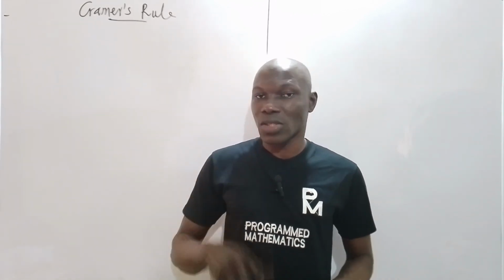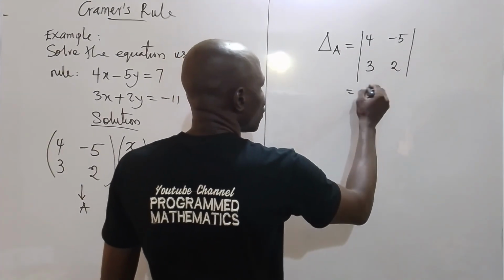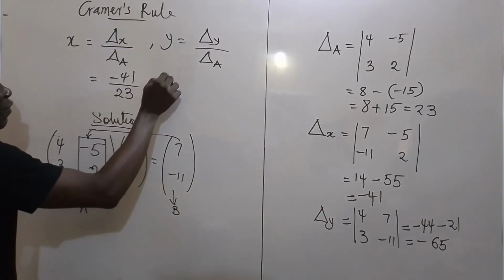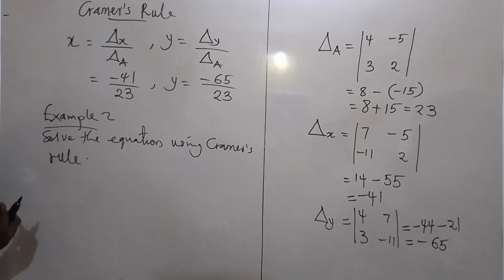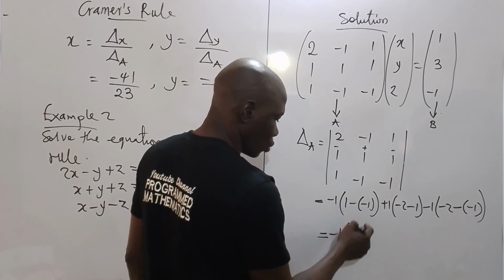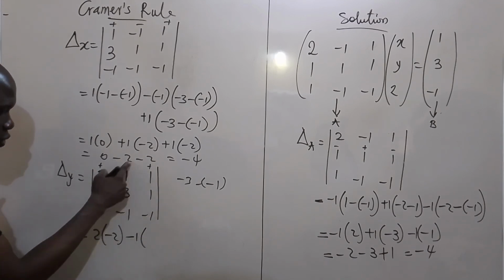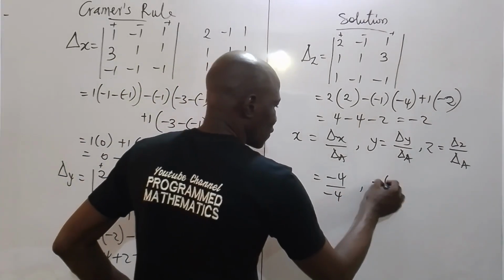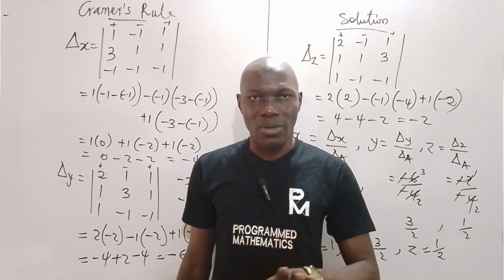Matrix Lesson 18: Cramer's rule in Solving Simultaneous Equations